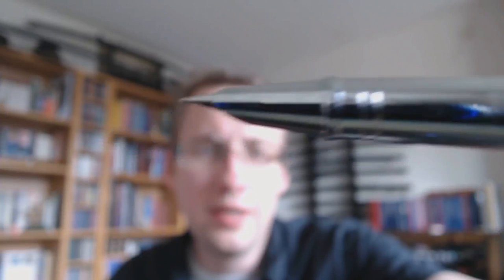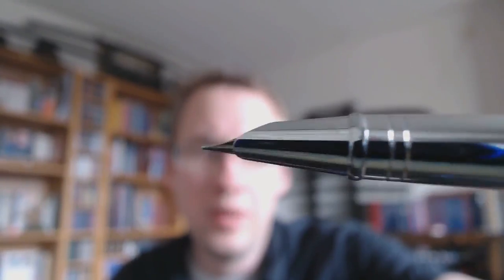Jinhao 126 Review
Time to check out the Jinhao 126 that was gifted to me by a viewer!

Add me on google+: Stephen B.R.E. Brown
Talk to me on FPN: StephenBrown
Talk to me on fpgeeks.com: StephenBrown